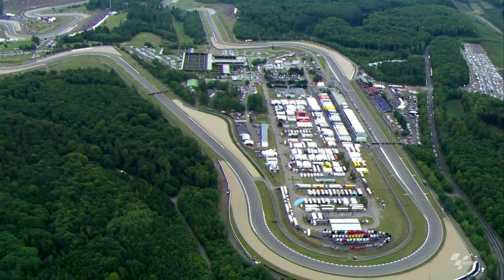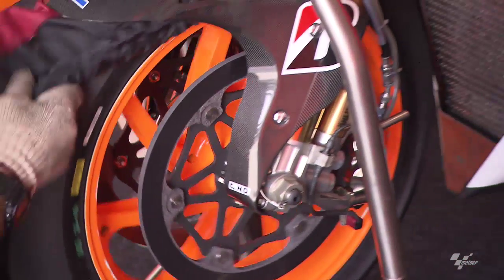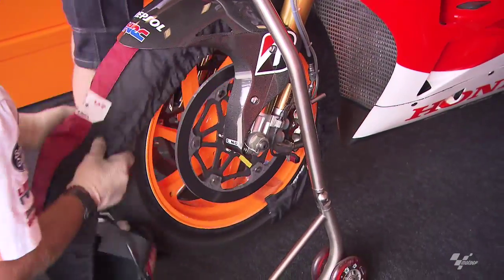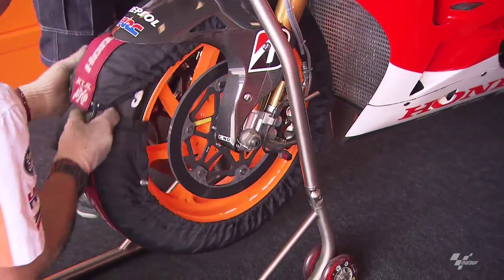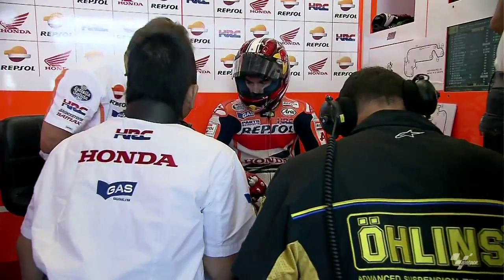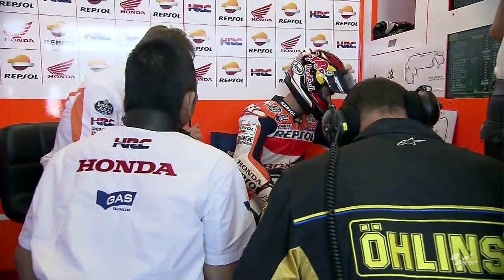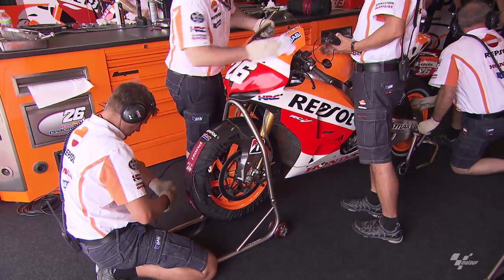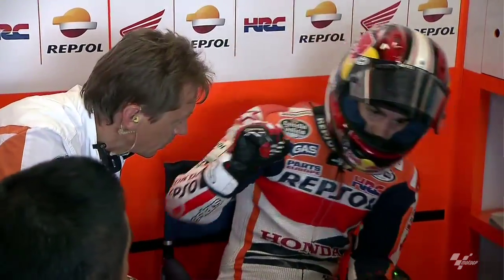Brno 2013 - Honda Technical Preview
Mike Leitner previews the bwin Grand Prix České republiky and explains the demands of the Brno circuit.